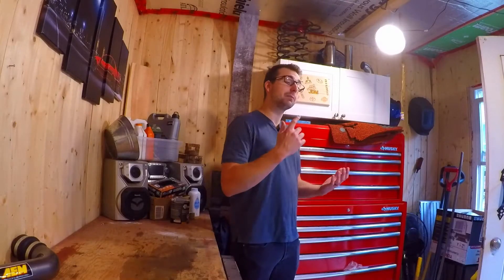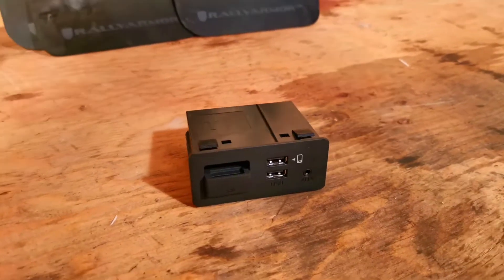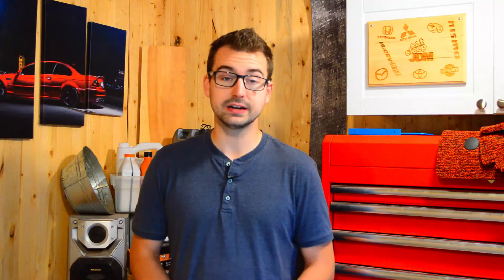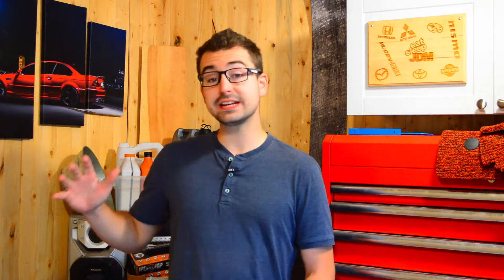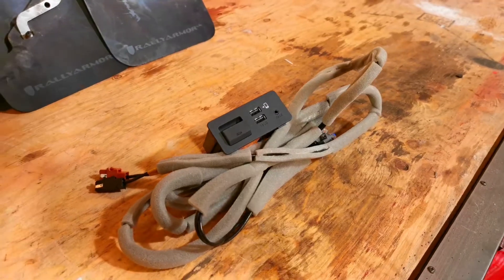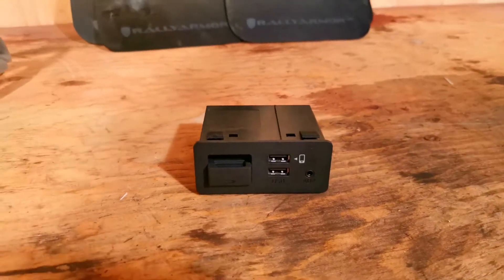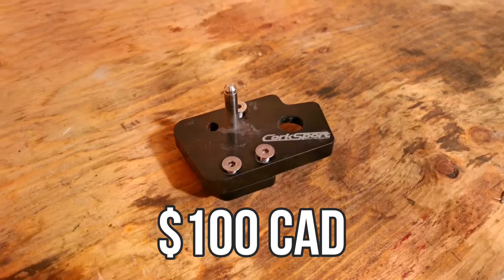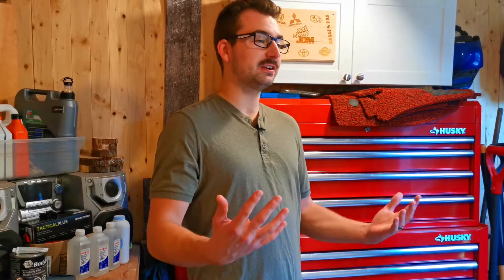MAKE MONEY WITH CAR PARTS?!?!?!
HOW I GOT PAID FOR AN AEM INTAKE!!!

In today's video I'm gonna go over how I ended up making money for an AEM Cold Air Intake, and how you can do the same!

Or
Instagram.com/drivingproduction